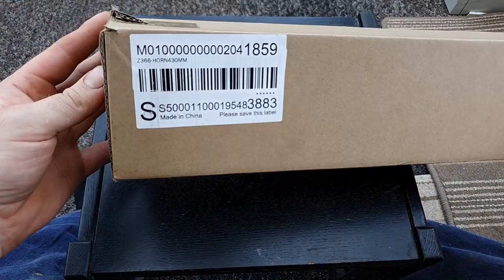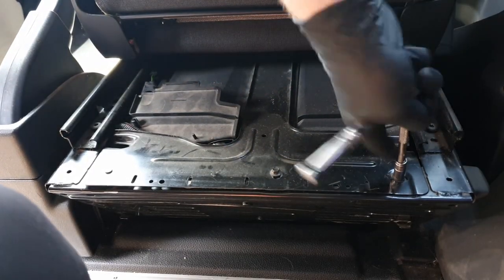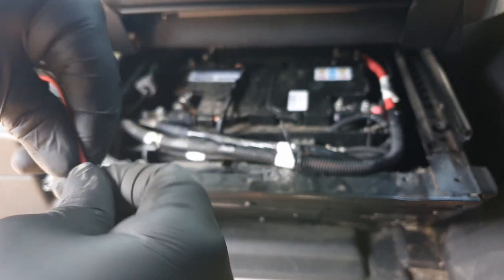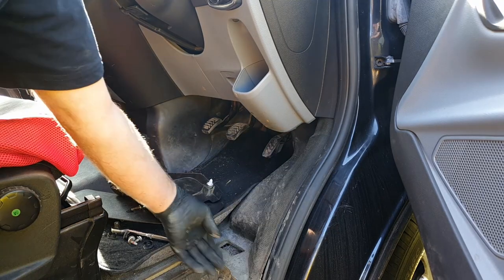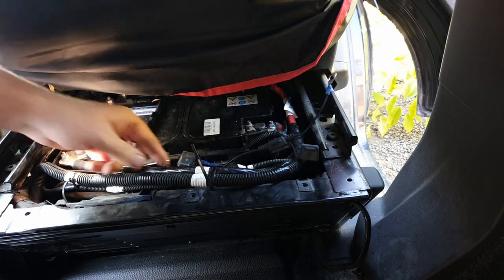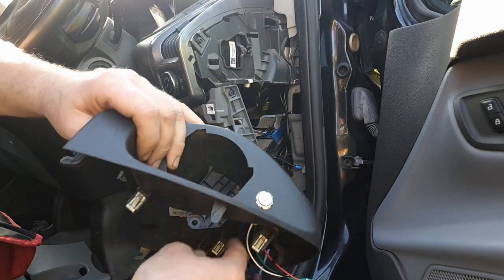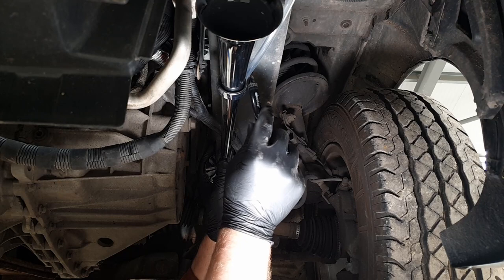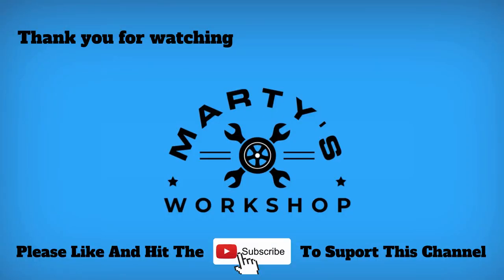How to fit an aftermarket air horn kit to your ford transit custom or any car, van or truck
i this video i will sow how to fit a air horn kit to any vehicle, demonstrated on my ford transit custom, in this video i used the kit and parts listed below.
Air horn kit
Fuse holder